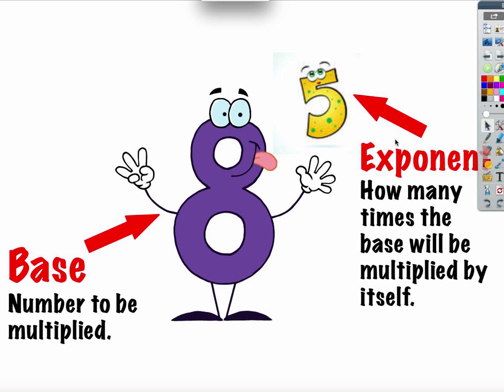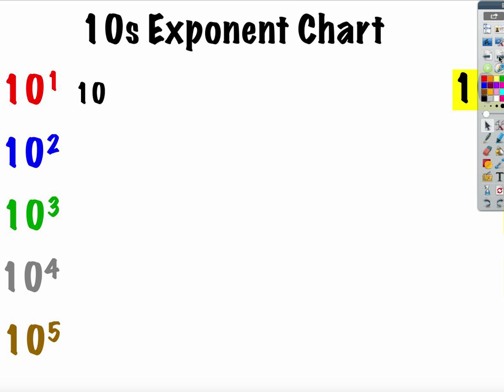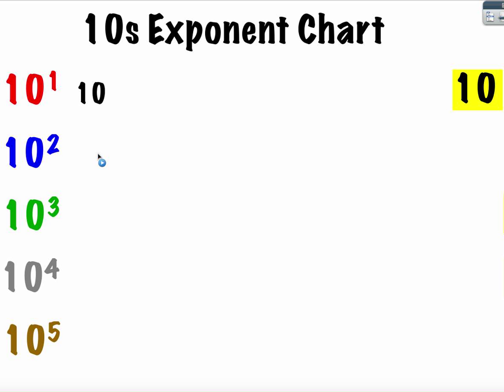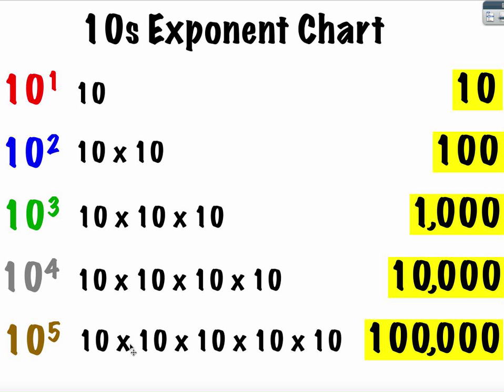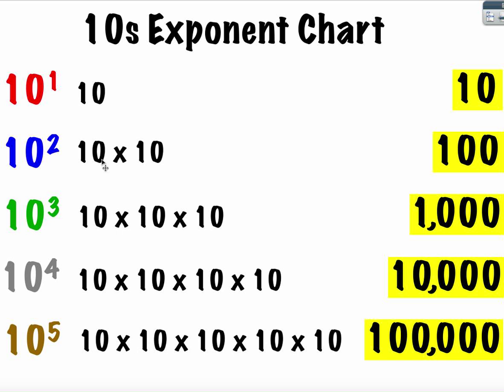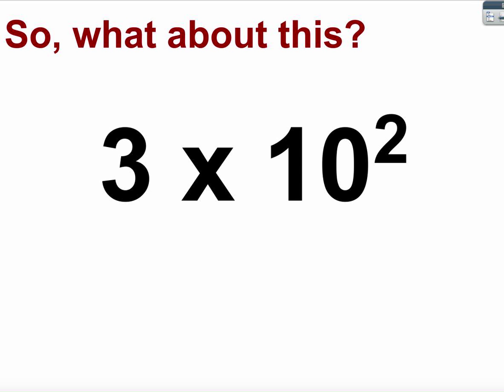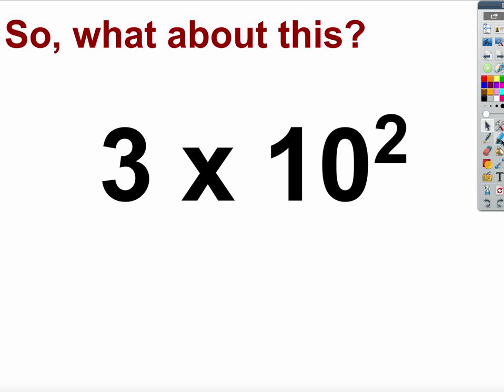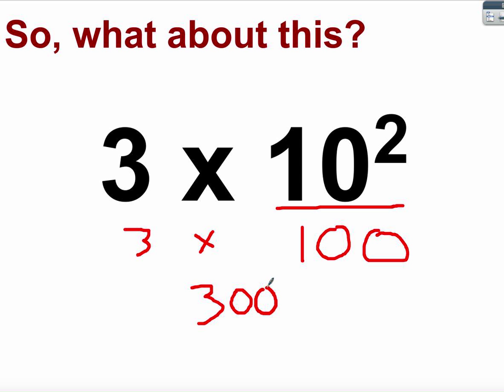Exponents and Naming Numbers